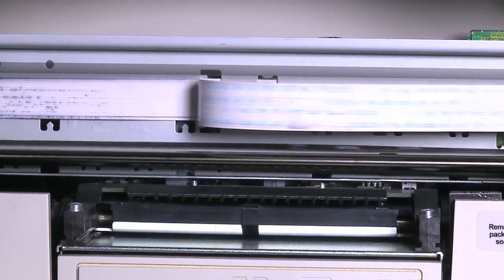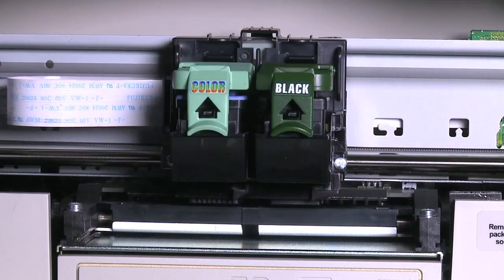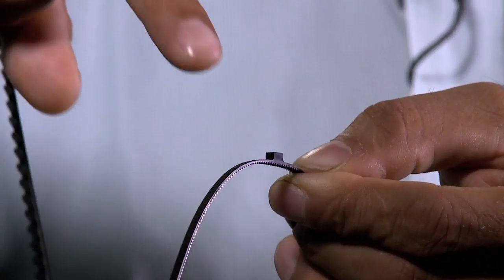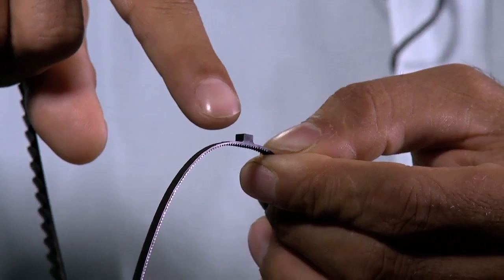Special Profiles or "Lugs" for Belt Drive Applications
Fenner Precision will work with you to solve your toughest design challenges, including belts relating to paper transport, timing belts, inkjet belts, and belts for conveying. Our digital imaging experts are available to talk with you about engineered solutions and the latest technical product developments designed to fit your needs. for more information.